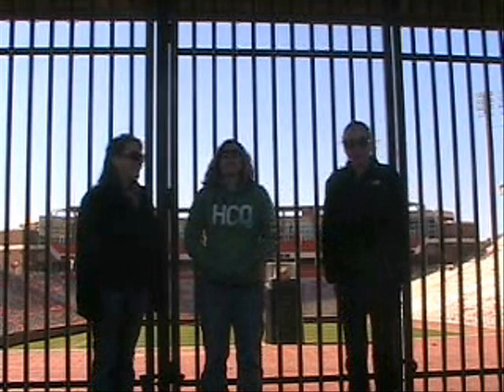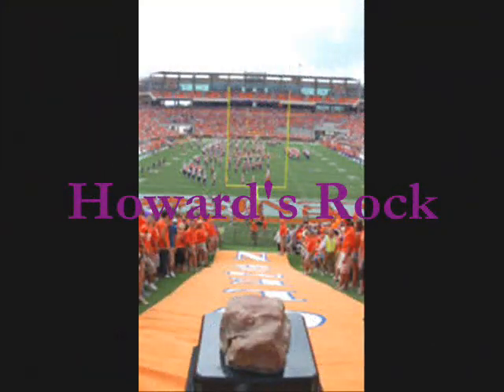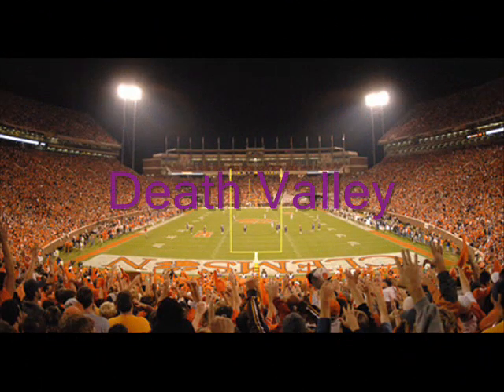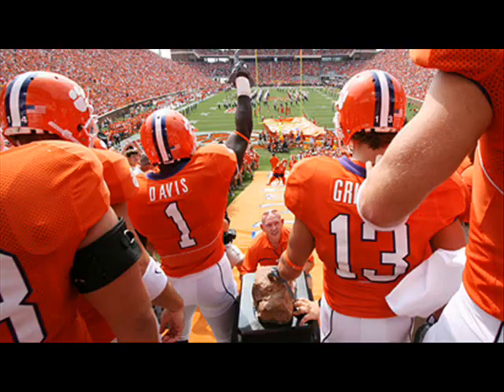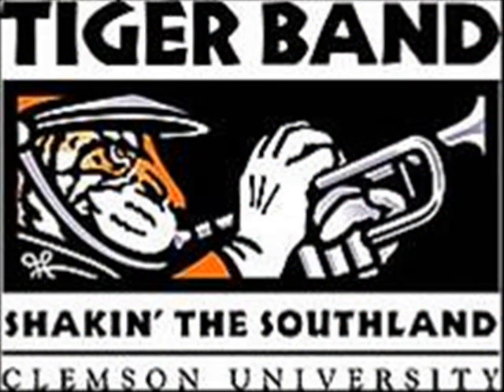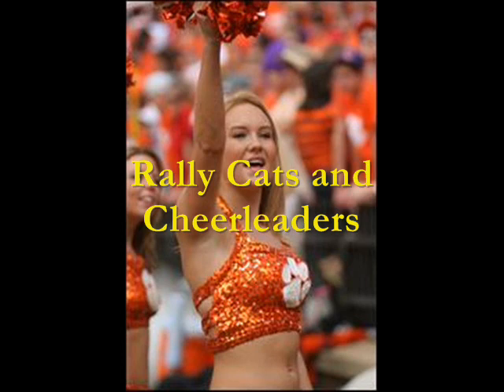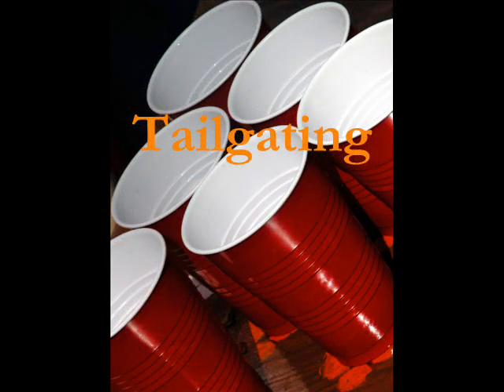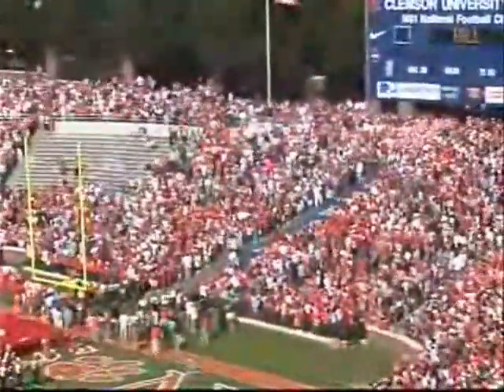Clemson Gameday traditions